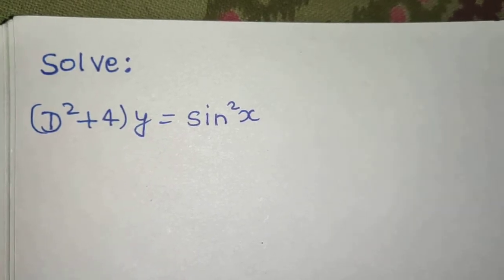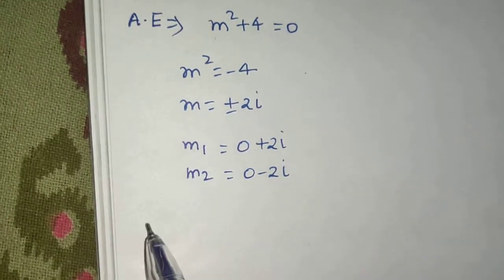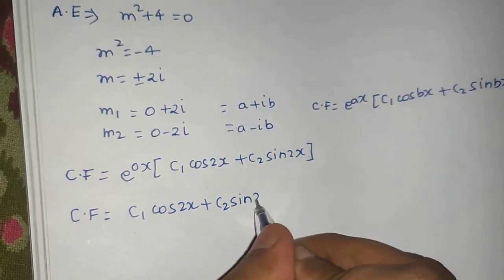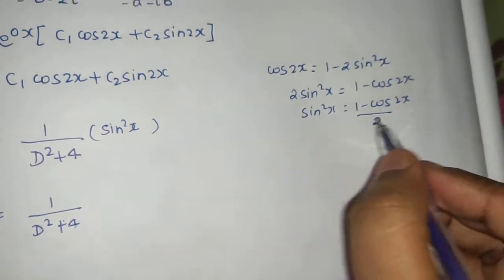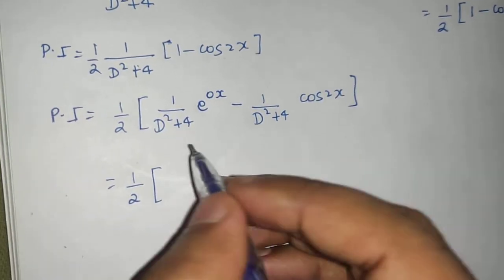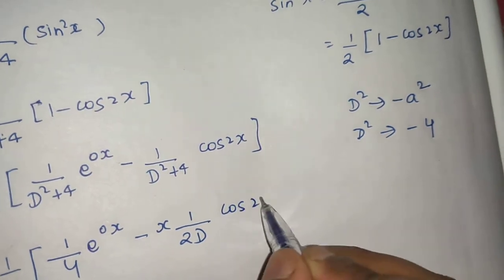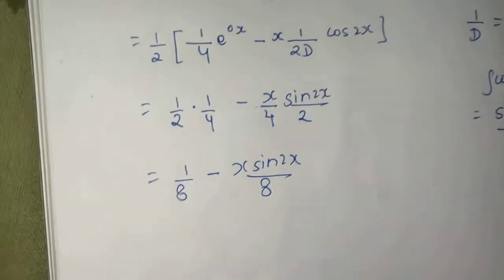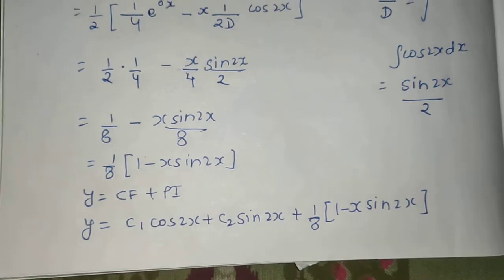Solve: (D²+4)y= sin²x